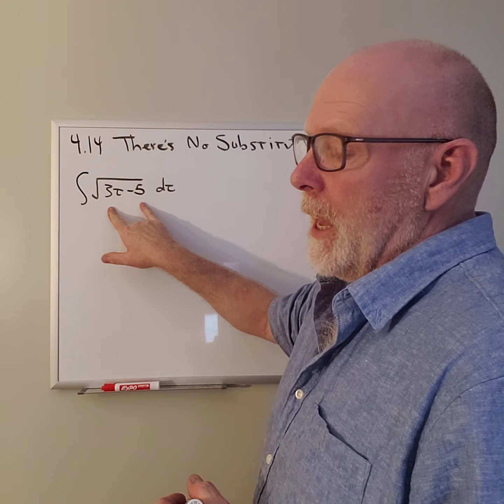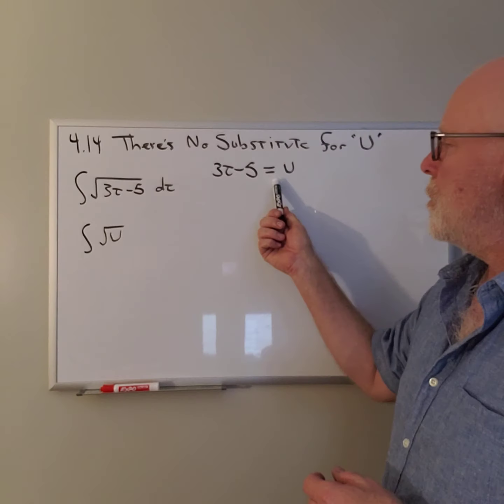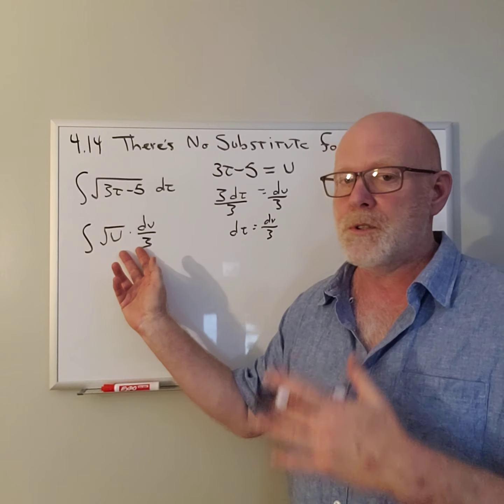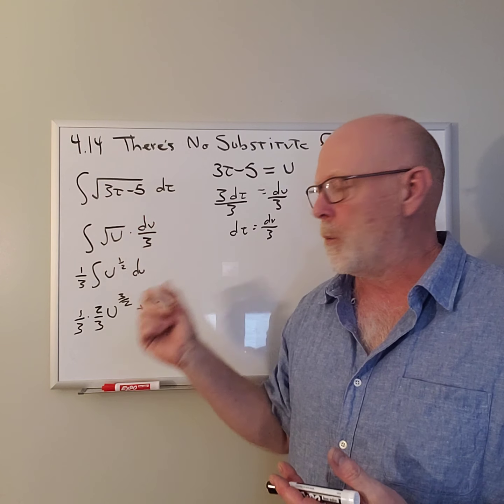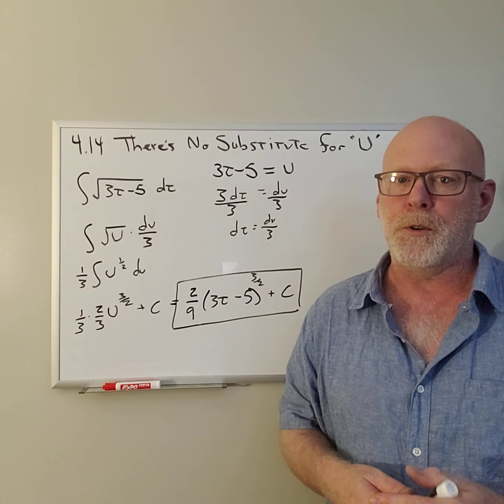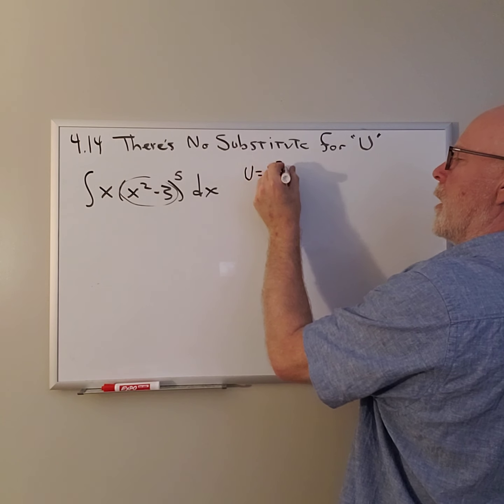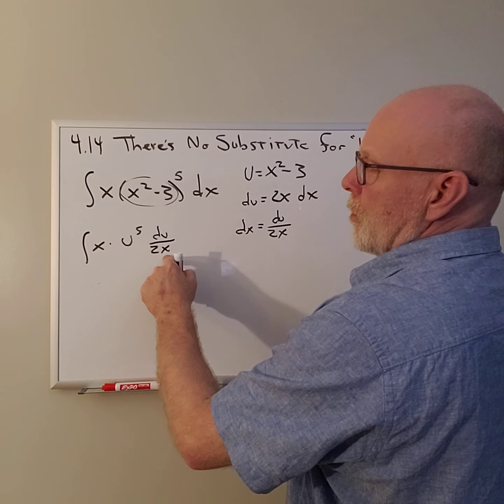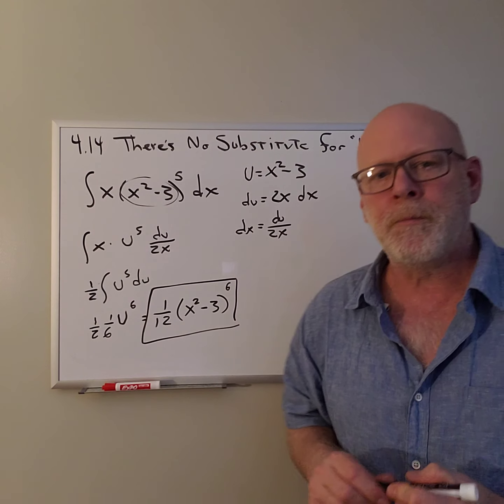Calc 4 14 There's No Substitution for U 1